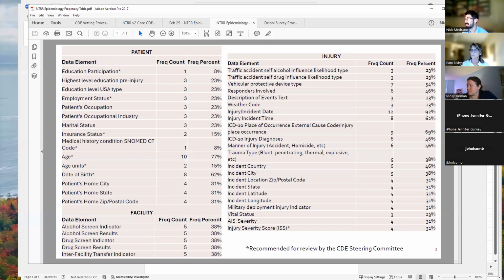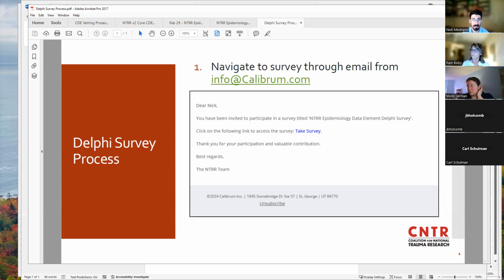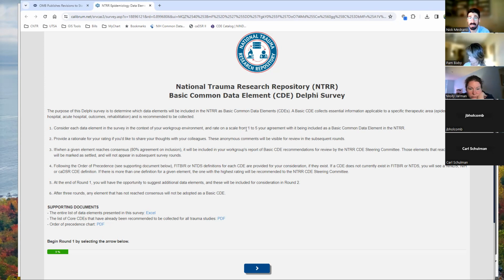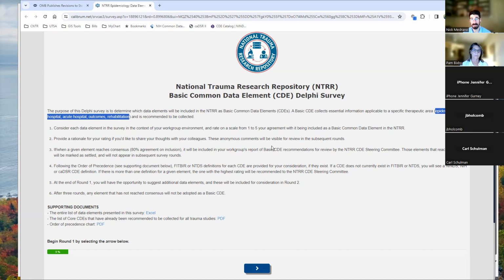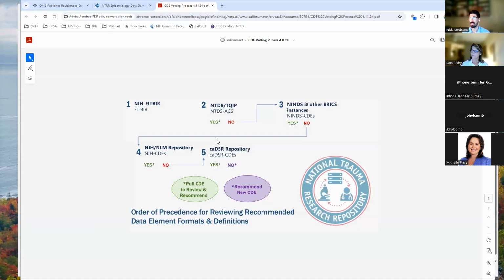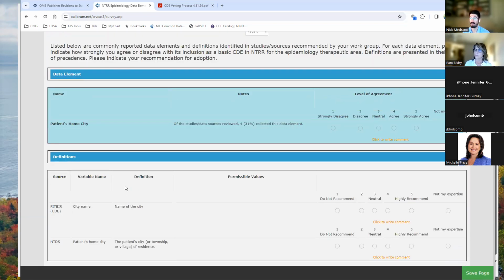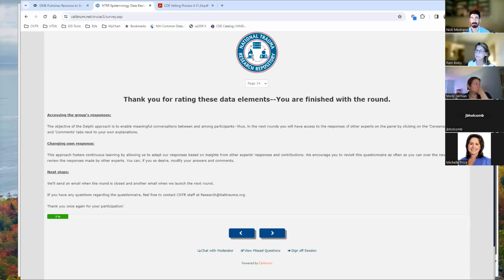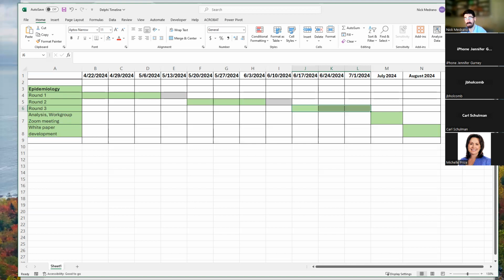NTRR Epidemiology Workgroup -- Delphi Survey Orientation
In preparation for completing the Delphi survey to arrive at consensus on data elements to be recommended for studies in the Epidemiology therapeutic area.